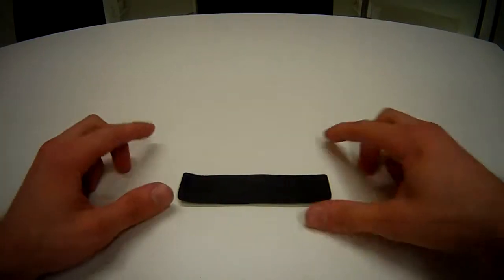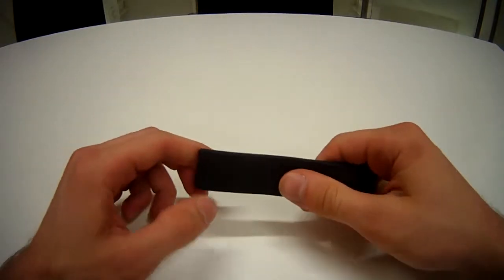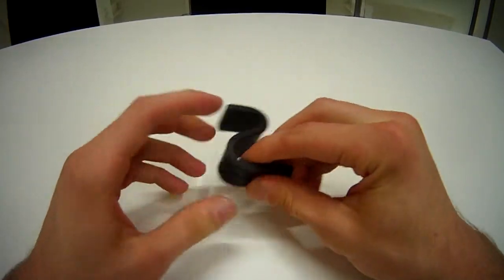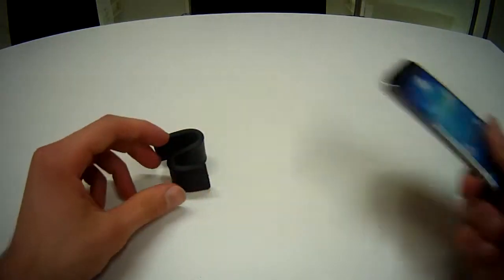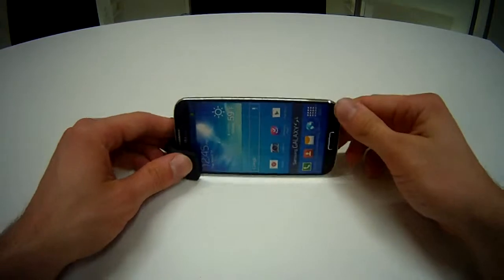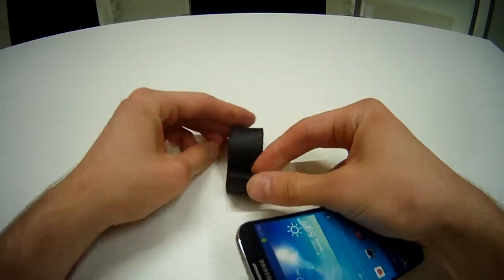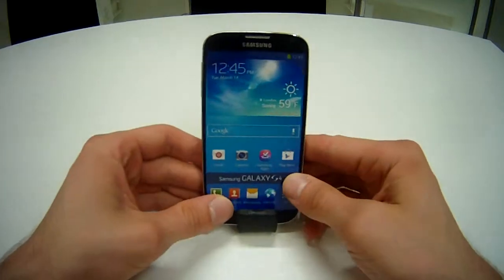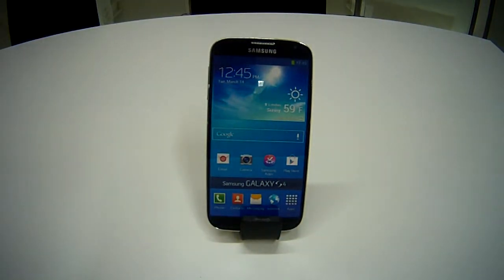Breffo Gumstick Stand Setup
A quick setup of the Gumstick used on our Kickstarter campaign.